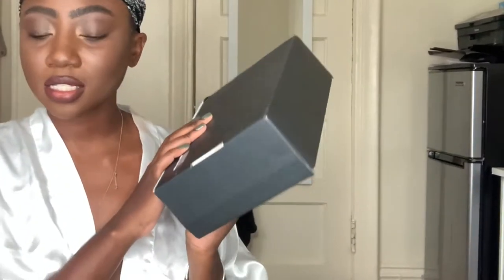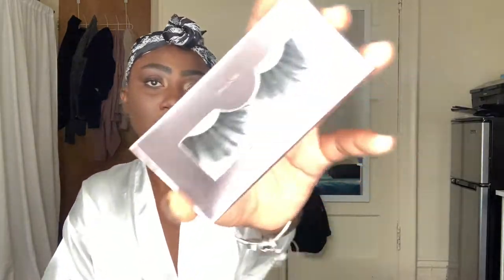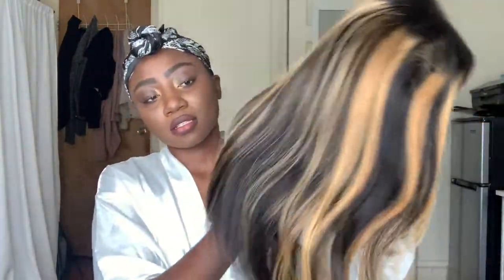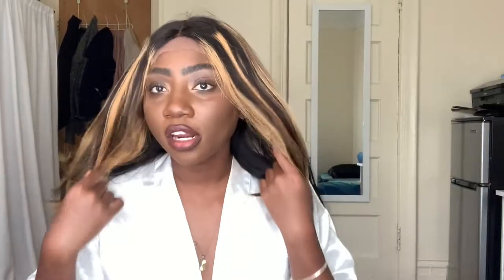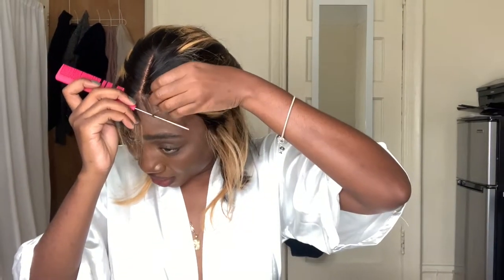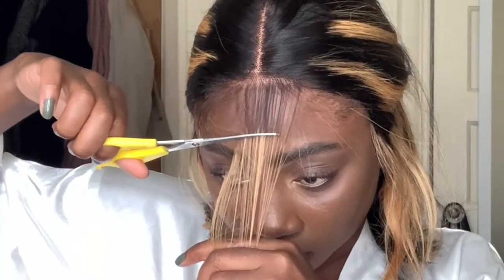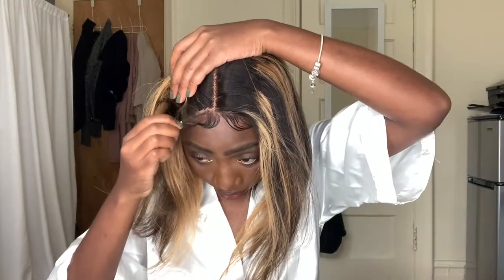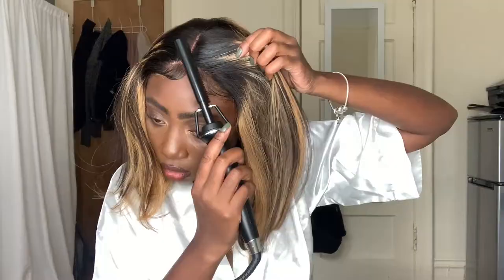90'S BOB WIG TUTORIAL ft Nadula Amazon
90'S BOB WIG TUTORIAL ft Nadula Amazon

Today.s video is Another wig Review/ styling tutorial ('Fall try on haul coming next week ). I had a difficult time choosing what hairstyle to go for but i've been really wanting to do this 90's bob for a while, So that's what i did! A 90's bob tutorial originally inspired from seeing it on kylie jenner a few years ago on this Nadula amazon bob wig!